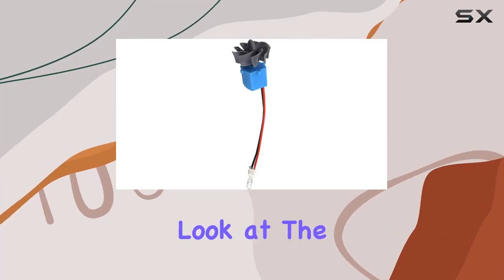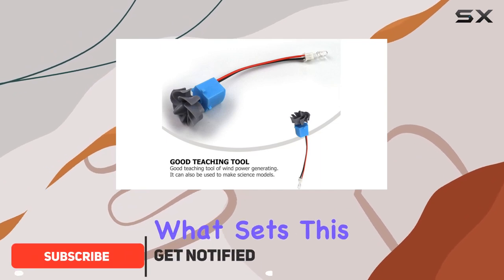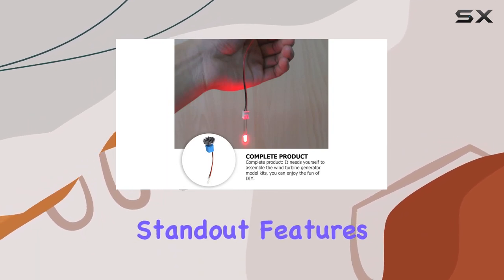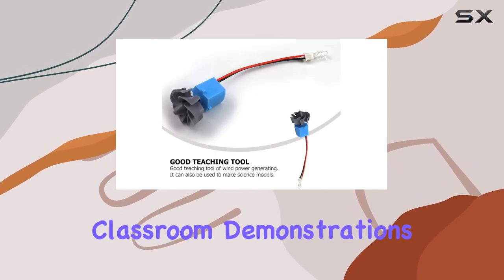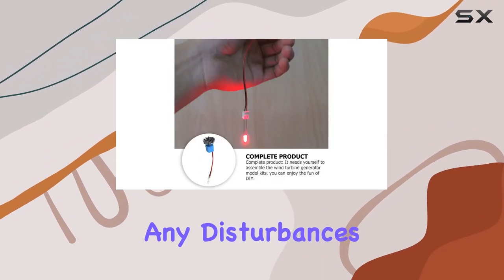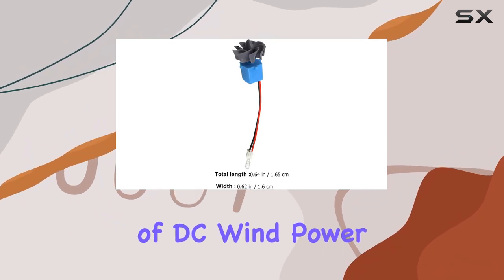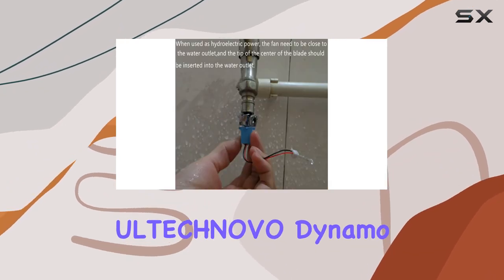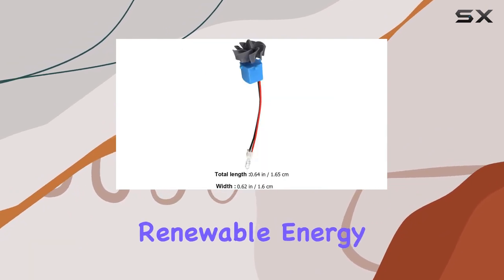ULTECHNOVO Dynamo Small Generator: Unveiling the Best Mini Hydroelectric Power Solution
0:00 Intro
0:06 Review

Things that we mentioned in this video:
ULTECHNOVO Dynamo Small Generator : B0C2ZCTWSS